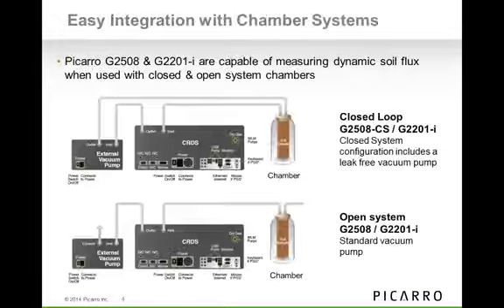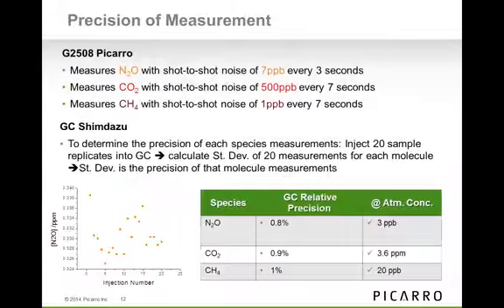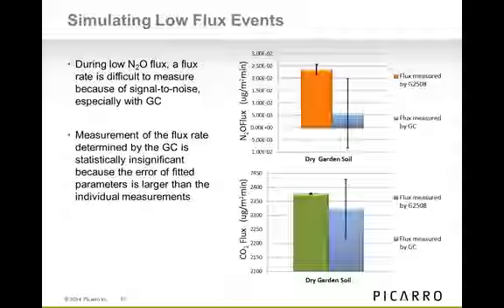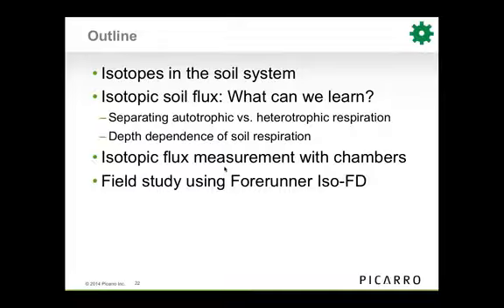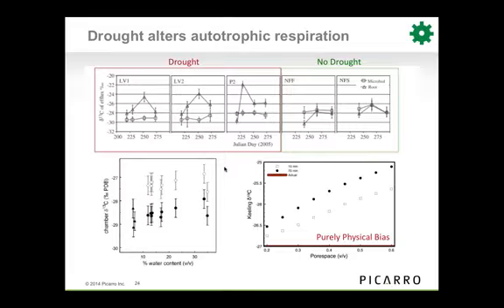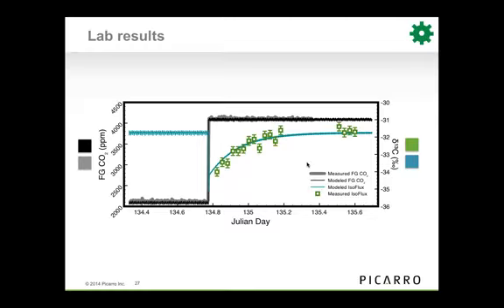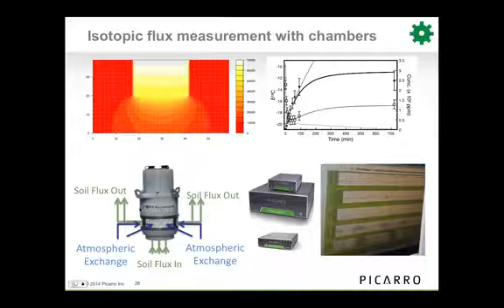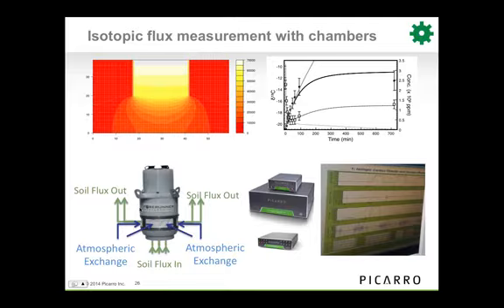Eosense Picarro Webinar: Innovations in Soil Flux Measurements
Date: 2018
This webinar focused on Innovation in Soil Flux Measurements. Listen to Picarro’s Applications Specialist Derek Fleck share his latest in soil flux application collaboration with UC Berkeley and Nick Nickerson from Eosense sharing the latest advancements in soil chamber technology.